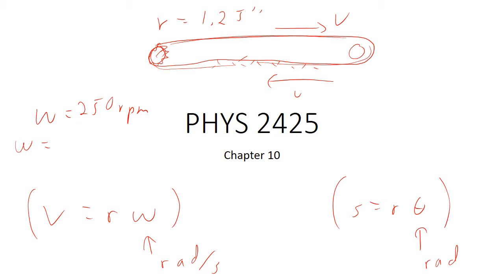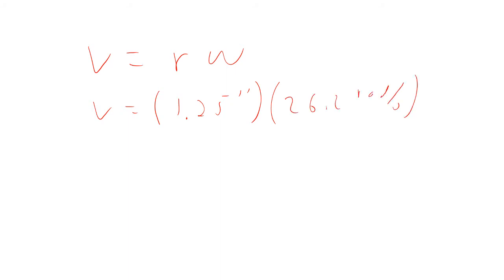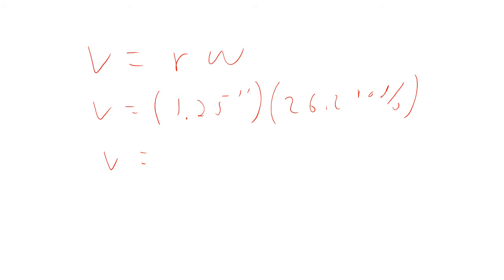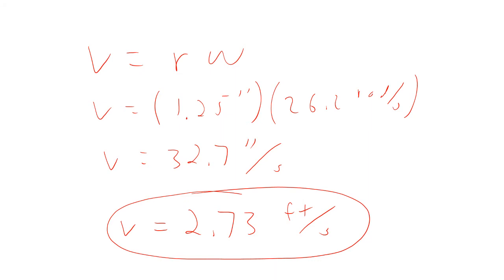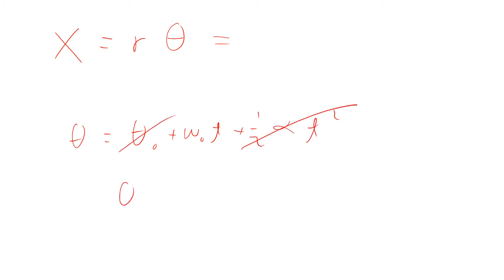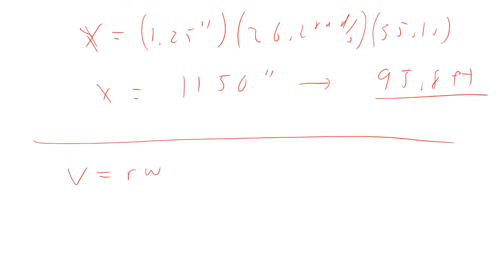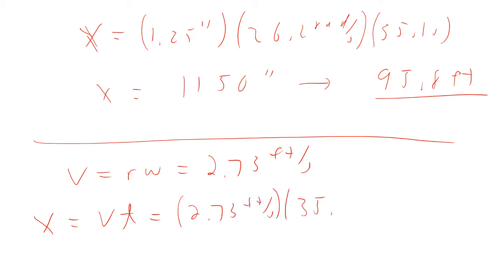PHYS 2425 Chainsaw Example